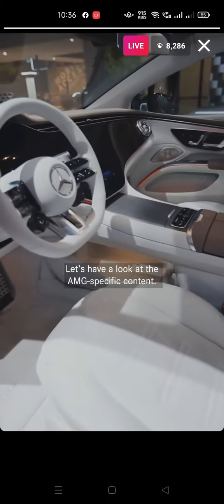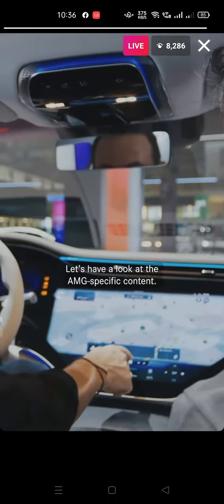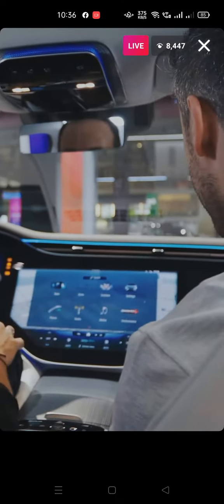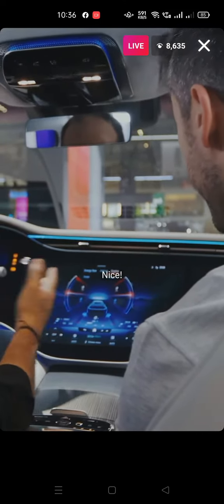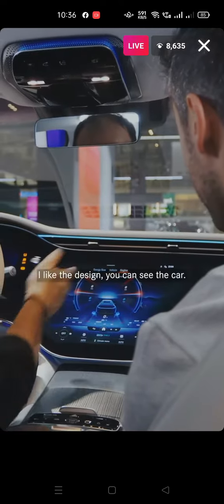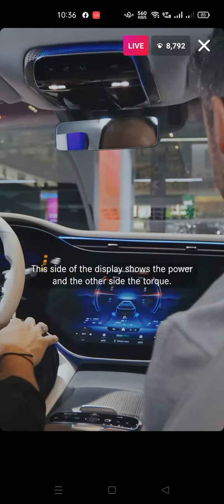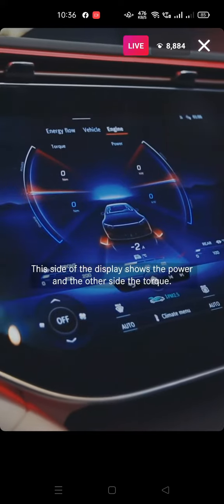mercedes AMG eqs new launched 🎉 | LIVE 🛑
🚧Do not open link 🚧